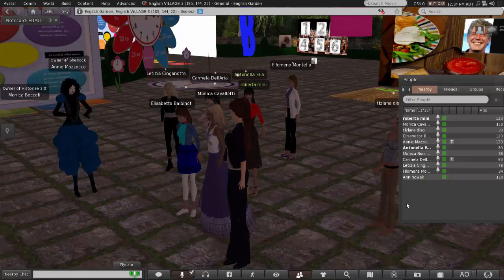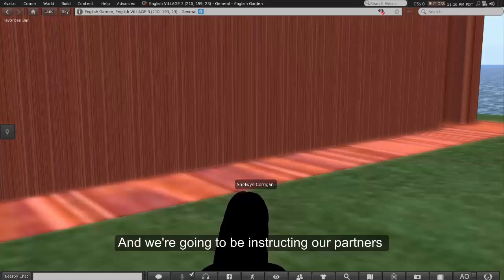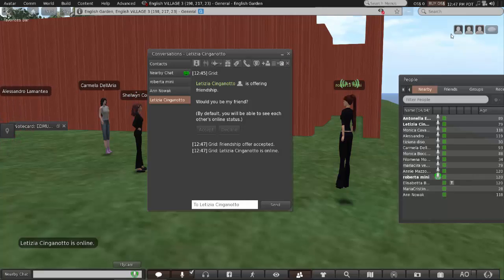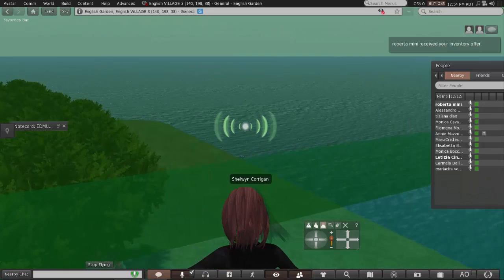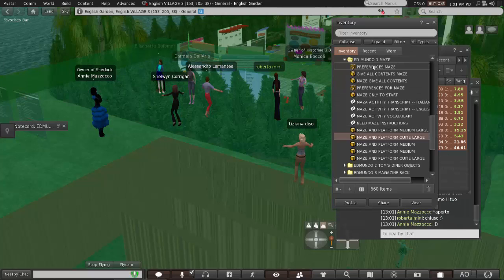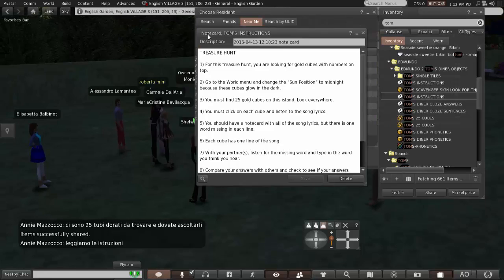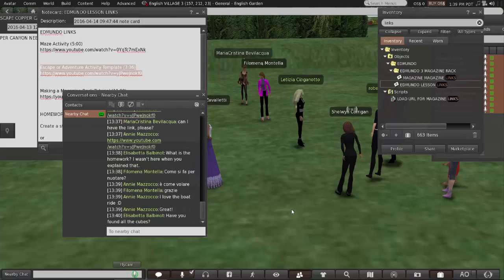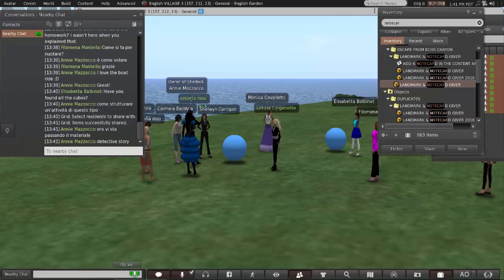Edmundo Lesson -- Module 3 (Open Sim)